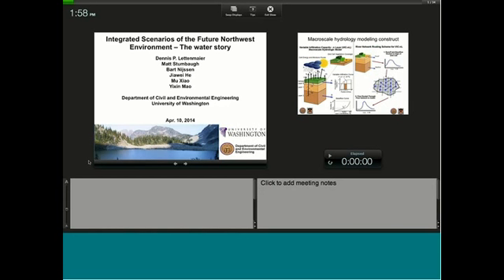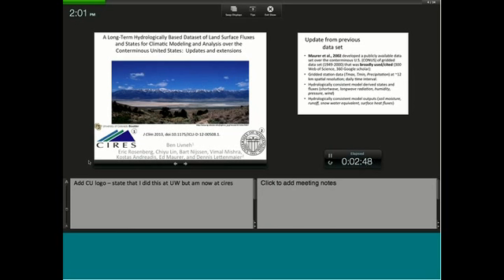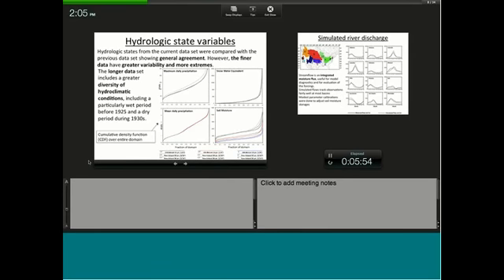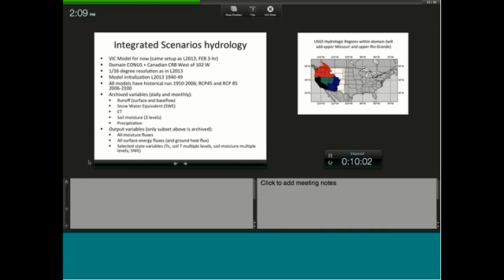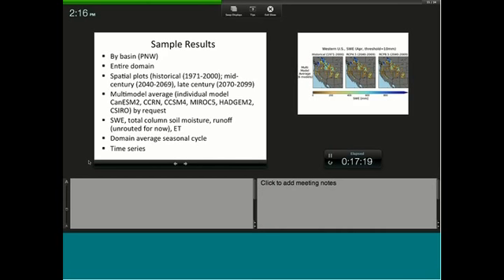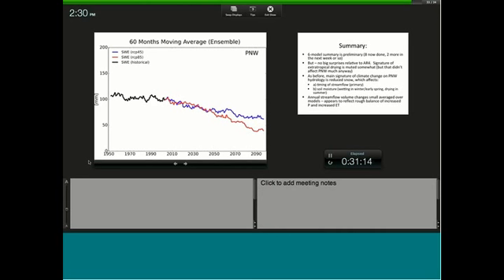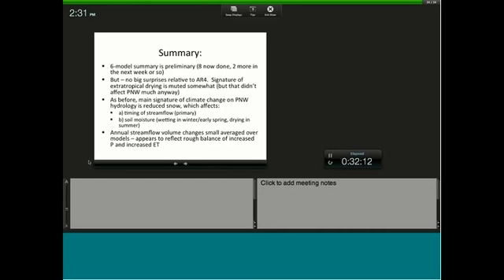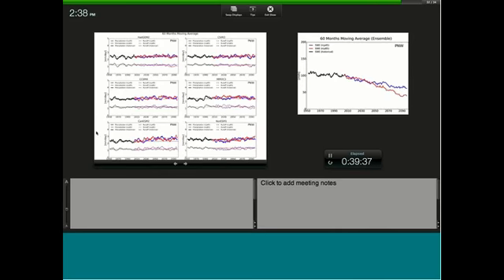Climate Change and Water Resources/Hydrology in the Northwest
This presentation by Dr. Dennis Lettenmaier, University of Washington, was provided at the April 17 workshop for the "Integrated Scenarios of the Future Northwest Environment" project, an effort to understand and predict the effects of climate change on the Northwest's fish, wildlife, hydrology, and ecosystem services.  The project was funded by the NW Climate Science Center and the Climate Impacts Research Consortium.

This project integrates, for the first time, state-of-the-science predictive modeling of these different attributes of the future environment in the Northwest, and will provide coherence and guidance for many scientific studies seeking to work out the details of how climate change will affect various plant and animal species and other aspects of ecosystem services. This project has evaluated and downscaled global climate models (from the Coupled Model Intercomparison Project phase 5 (CMIP5), examined projections from these models and also from regional climate models, and improved and applied hydrologic and vegetation models.